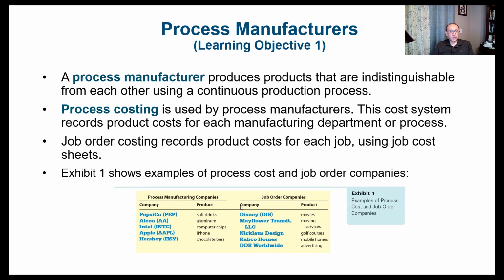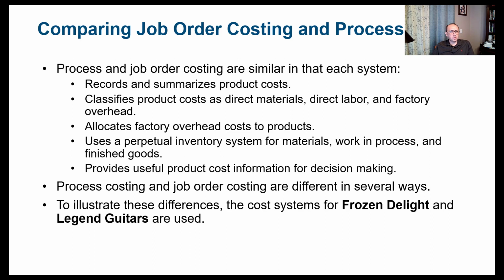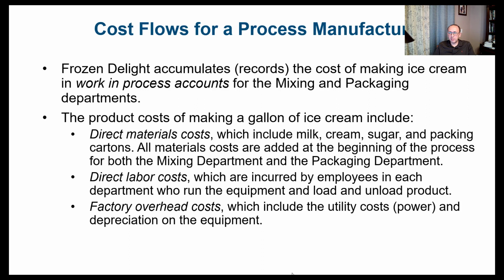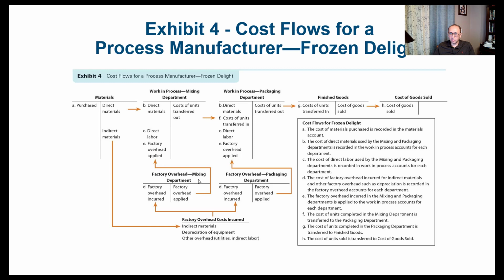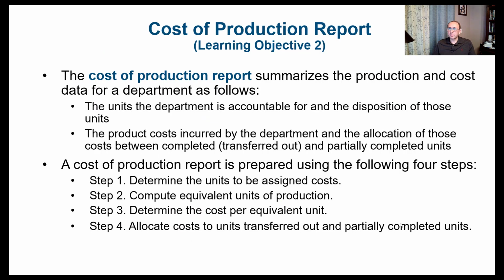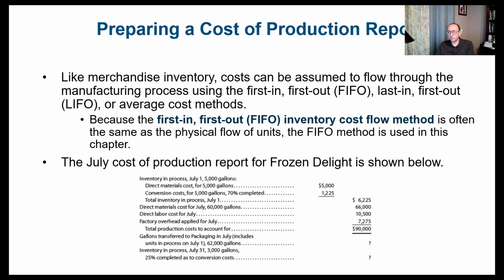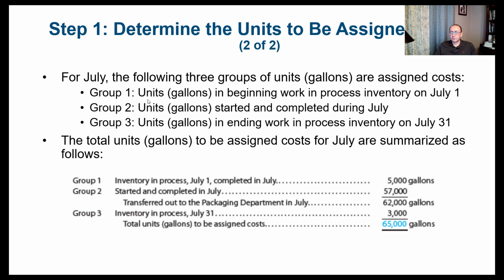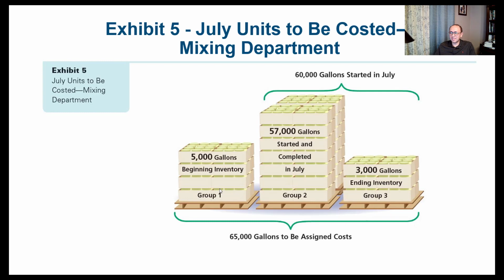Managerial Accounting - Chapter17 Part1 - Process Costing